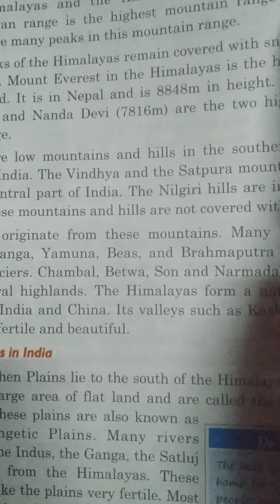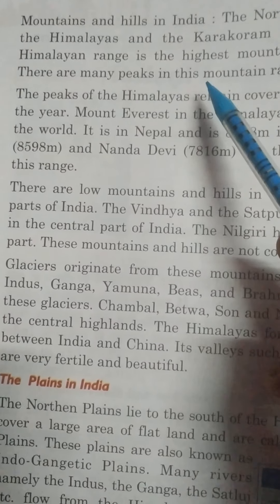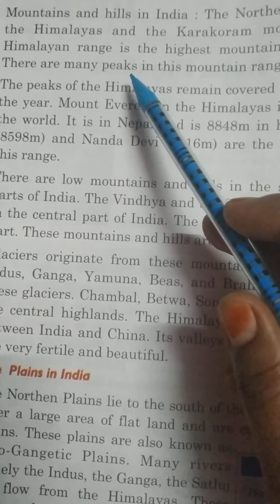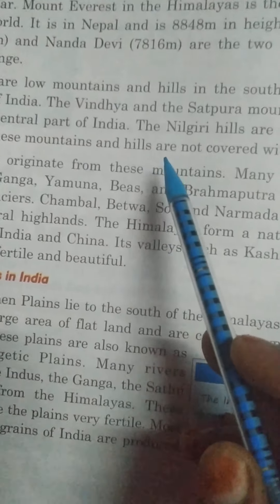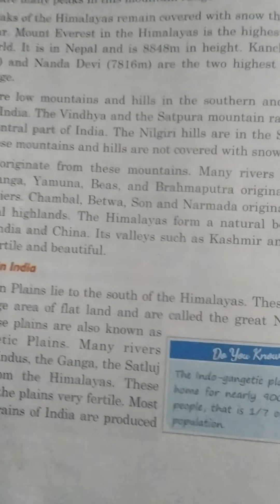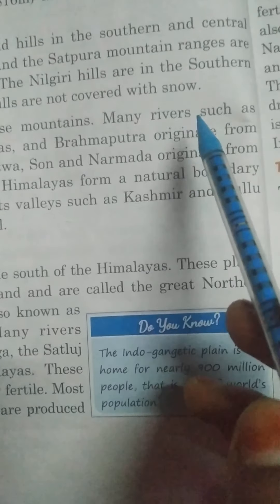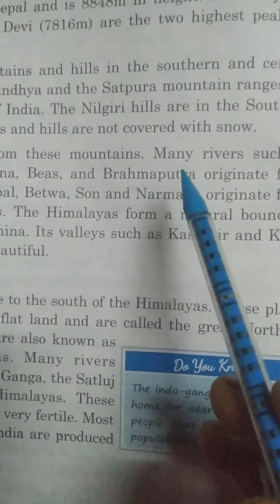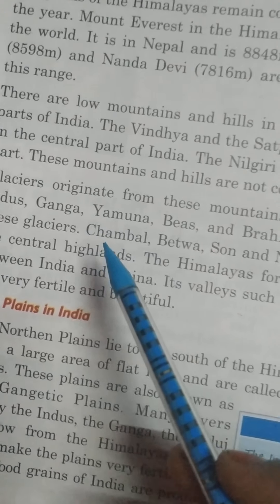Class 3 SST September day 20 by Mam Asha Sharma